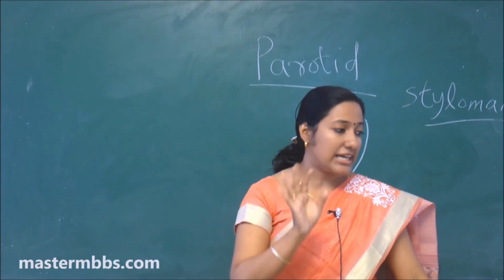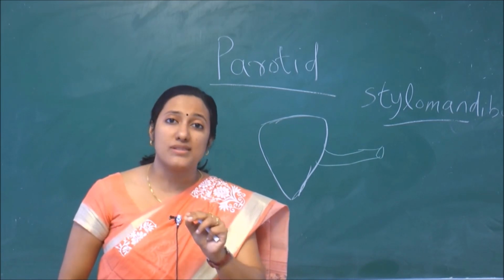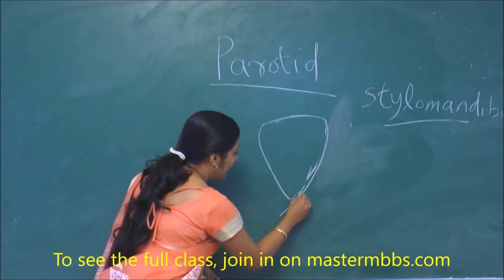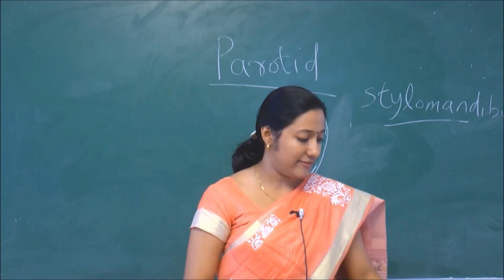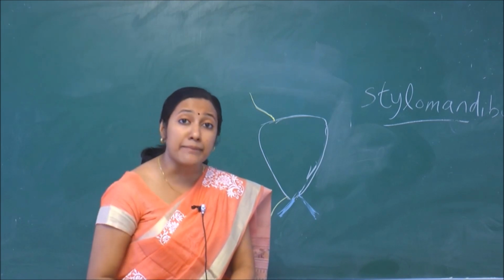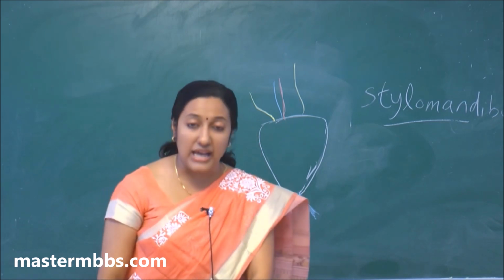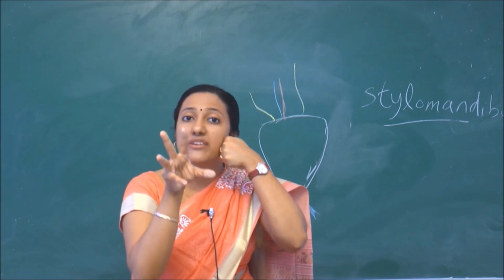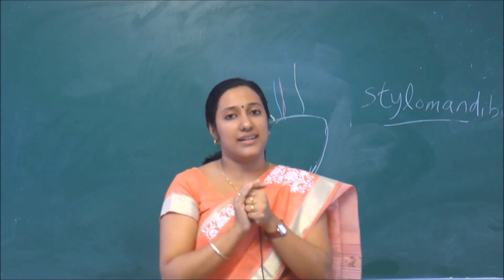MBBS ANATOMY - Surfaces and Relations of Parotid Gland